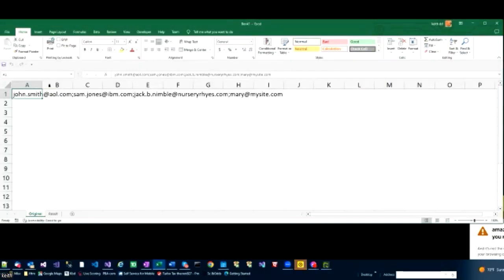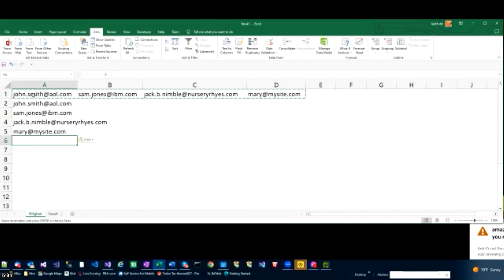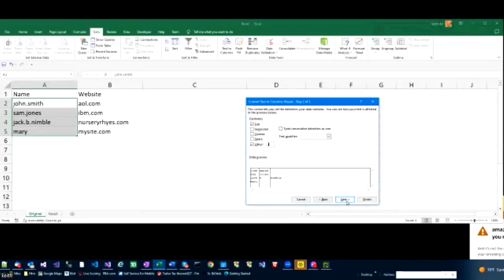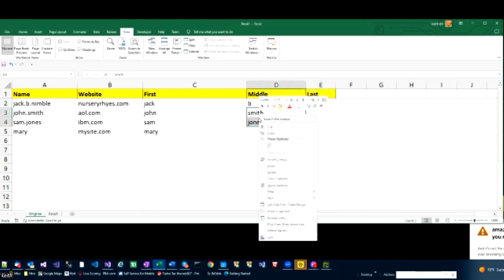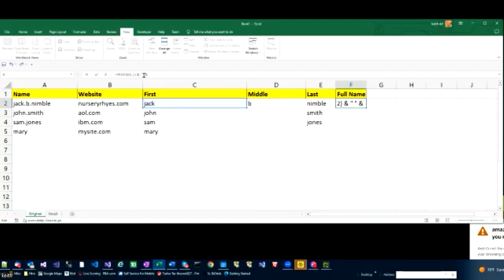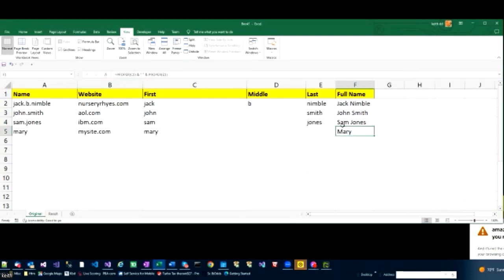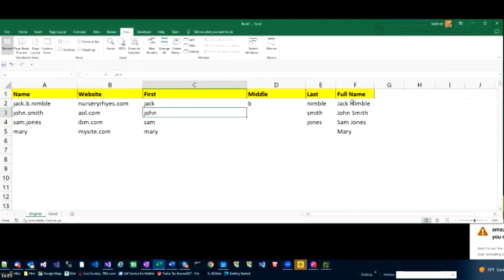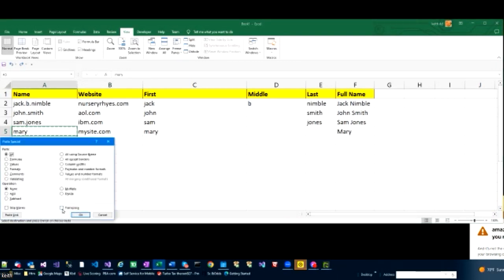WorkSmart! Excel Tutorial #4